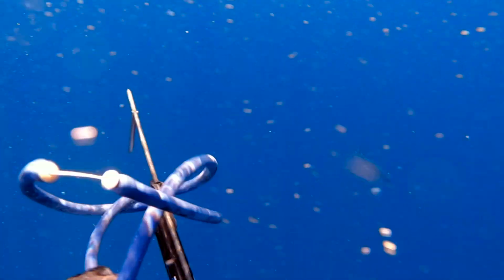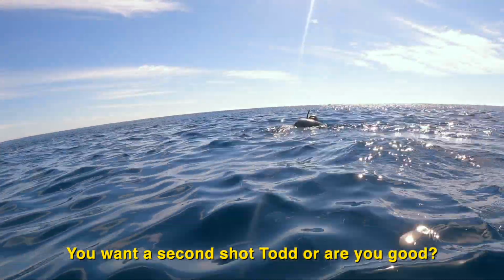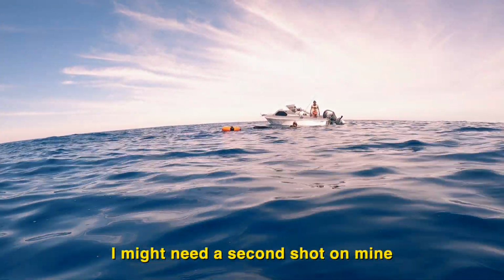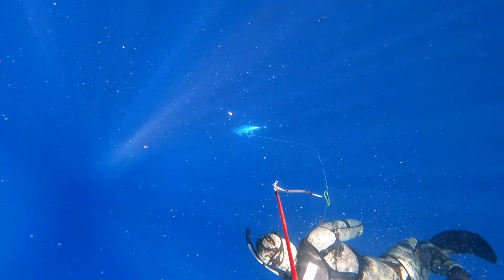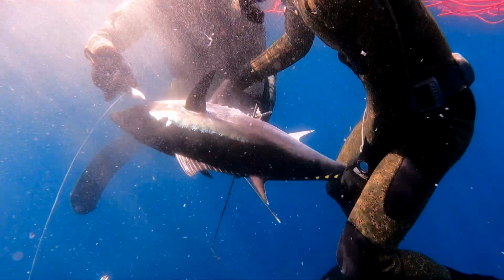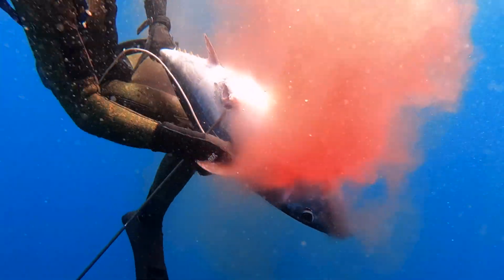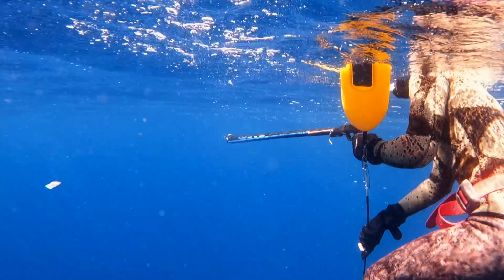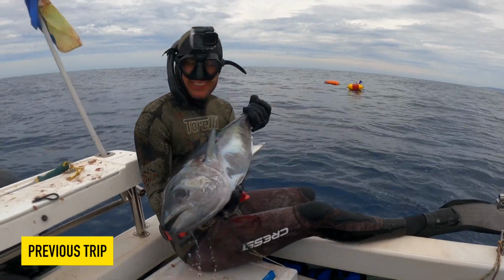Unforgettable Day Out Spearfishing Bluefin Tuna in Perfect Conditions!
Join me as I head out on the most magical day ever chasing Southern Bluefin Tuna! 😍

If you enjoy my content and would like to see more, please consider subscribing as helps motivate me to keep putting out more 😘 I've been trying SO hard this year to upload only the highest quality content, so I promise you won't be disappointed 😉